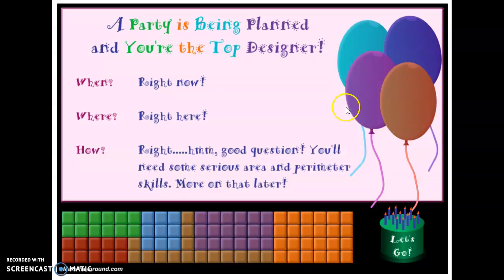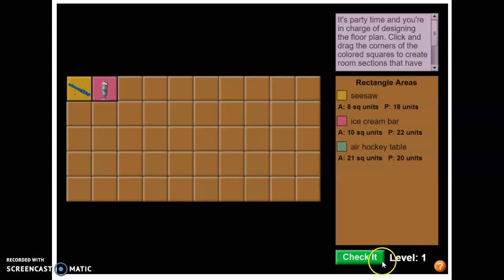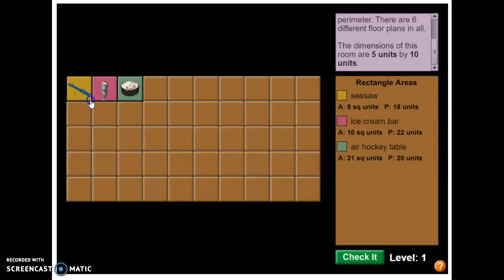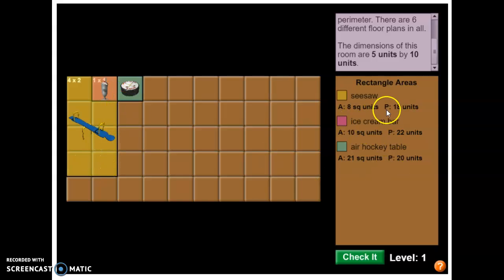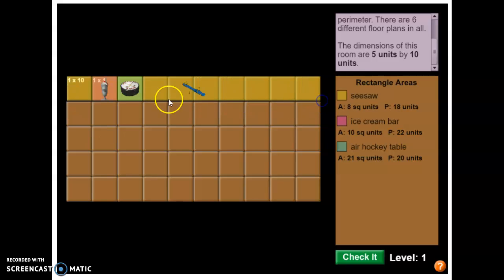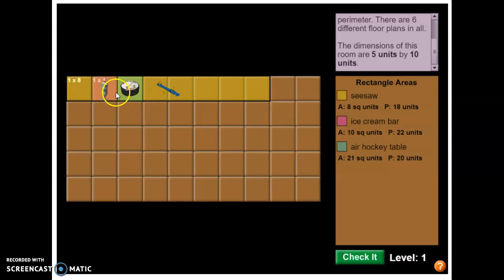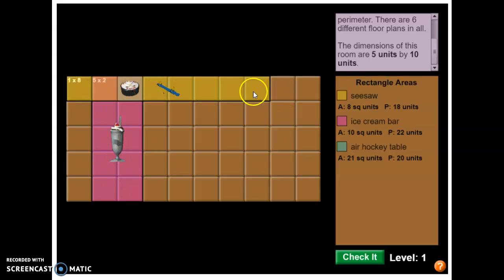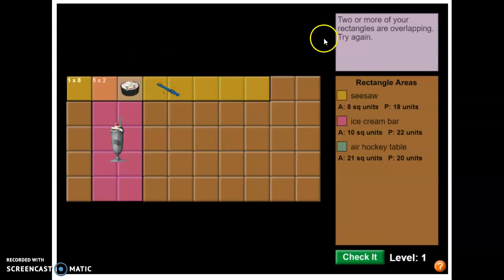How To Play "Party Designer" Game